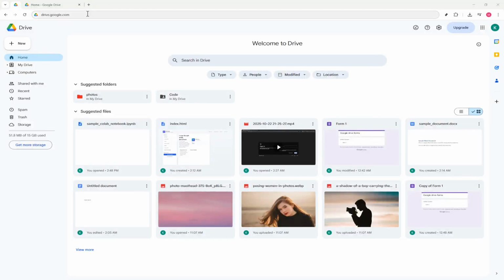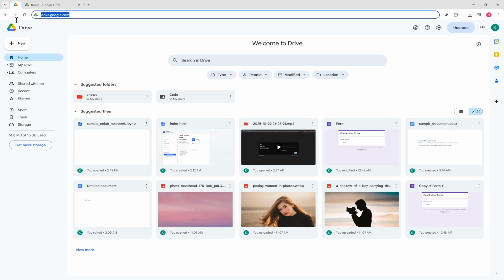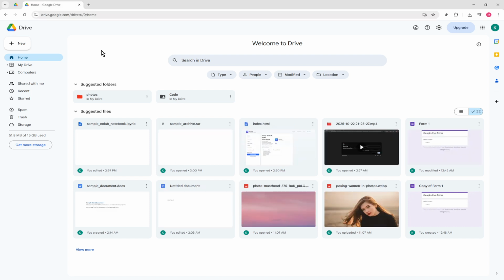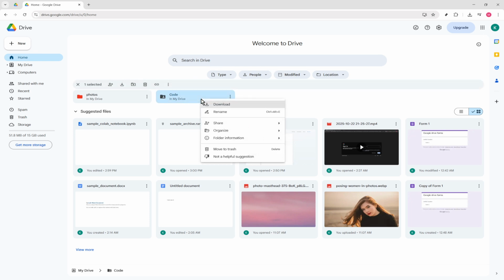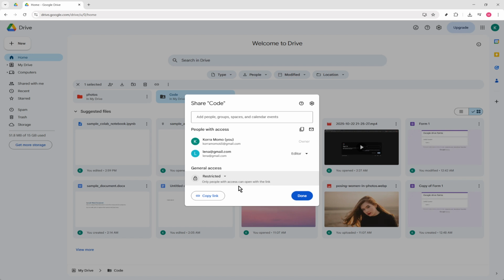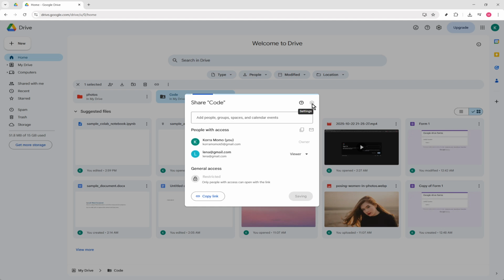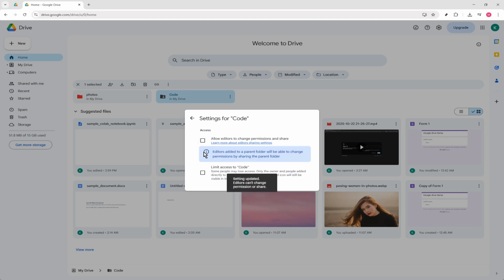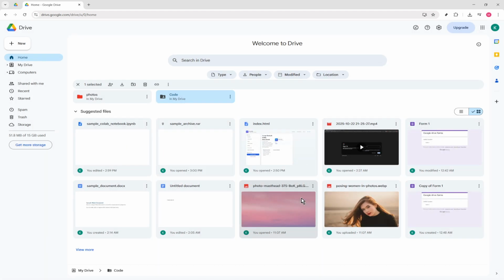How to protect a file or folder in Google Drive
In this video we will learn about how to protect a file or folder in Google Drive, lock files from others in Drive, secure sensitive data in Google Drive, add privacy settings to folders, restrict access to shared files, make Google Drive files private, protect documents with permission control, safeguard Drive folders easily, set view-only access in Drive, Google Drive privacy setup, secure Drive from unwanted sharing, encrypt or lock Drive files, keep your files safe online, prevent others from editing in Drive, manage file protection settings